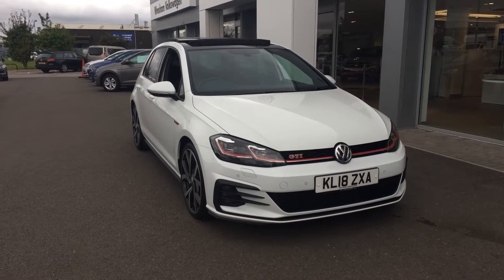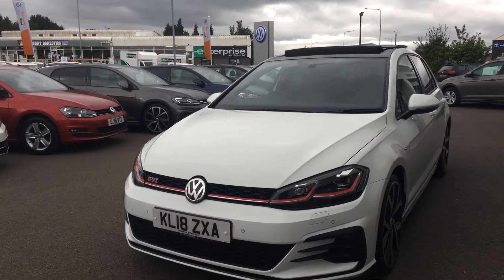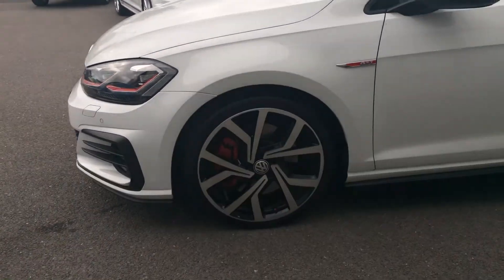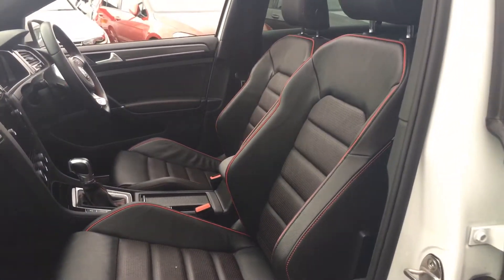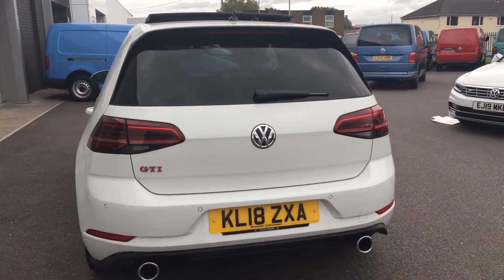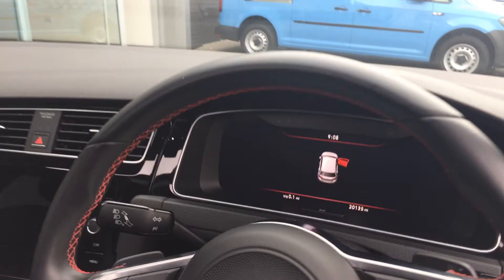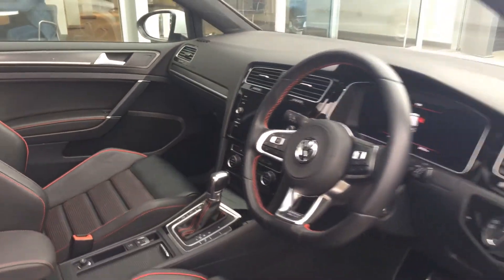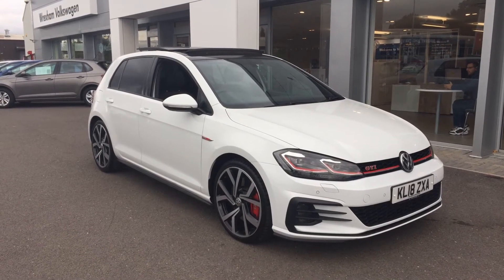KL18ZXA Golf MK7 2.0 TSI GTI Performance DSG 5DR with Leather, sunroof, Brescia alloy @ Wrexham VW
KL18ZXA Golf MK7 2.0 TSI GTI Performance DSG 5DR with Leather, sunroof, Brescia alloy @ Wrexham VW, for more details on this car please ask for Phill Sadler or Youssef in our sales team.